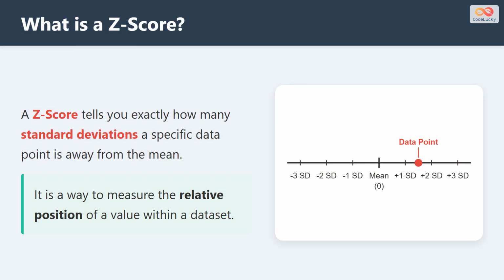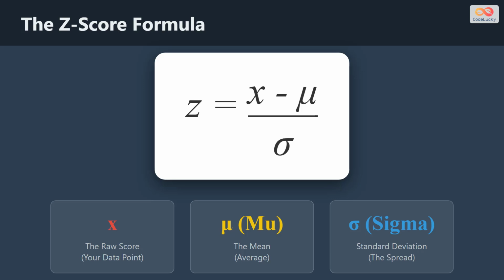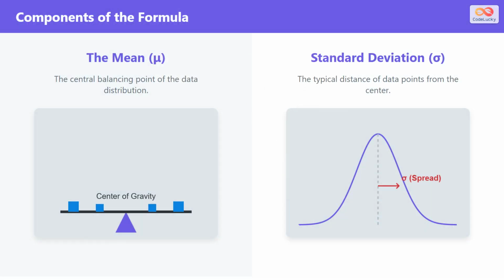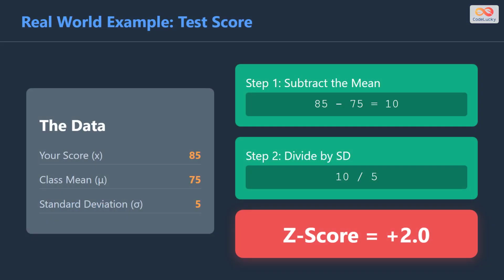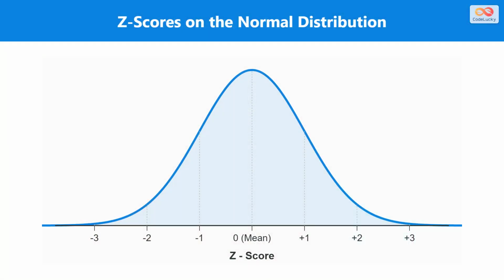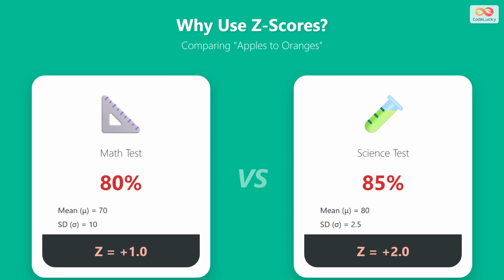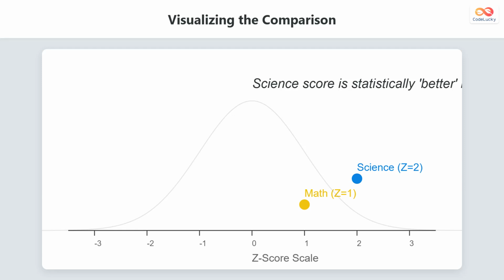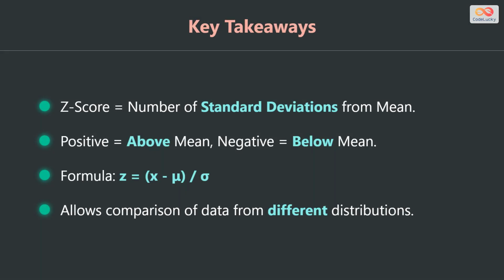Z-Scores Explained: Understanding Standardized Values (Statistics)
Learn what a Z-Score is and how to calculate it in this step-by-step statistics tutorial! 📊

We break down the formula z = (x - μ) / σ, explain what the mean and standard deviation represent, and show you how to interpret the results.

Key Topics Covered:
🔹 Definition of a Z-Score (Standardized Value)
🔹 The Z-Score Formula Breakdown
🔹 Real-world calculation examples
🔹 Visualizing Z-scores on a Normal Distribution Bell Curve
🔹 Comparing different datasets (Apples to Oranges)

Whether you are a student taking a stats class or just curious about data analysis, this video makes the concept of standardization easy to understand. 🧠✨

Chapters:
00:00 - Z-Scores: Standardized Values
00:20 - What is a Z-Score?
00:42 - The Formula
01:01 - Understanding Mean and SD
01:21 - Calculation Example
01:44 - Interpretation
02:02 - Bell Curve Visual
02:23 - Why Use Z-Scores?
02:43 - Comparison Visualized
03:04 - Summary
03:27 - Outro